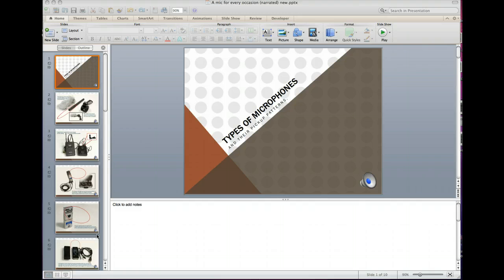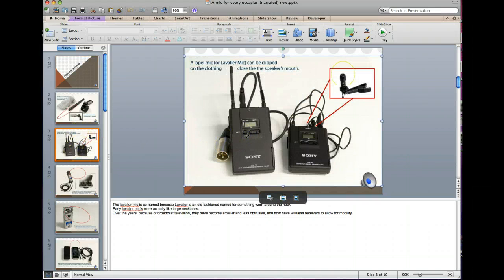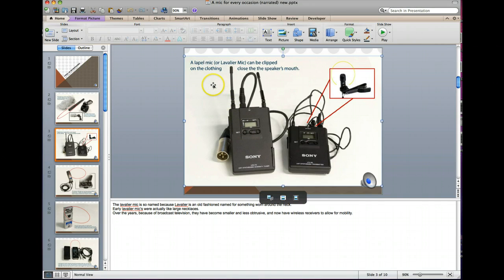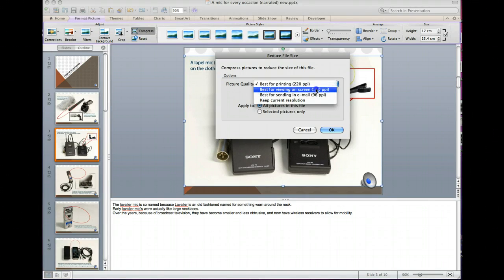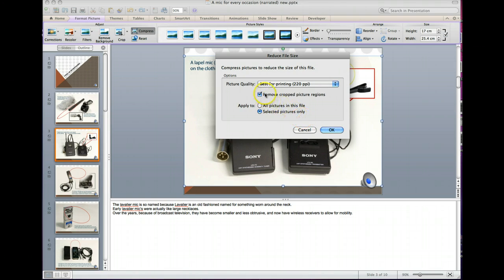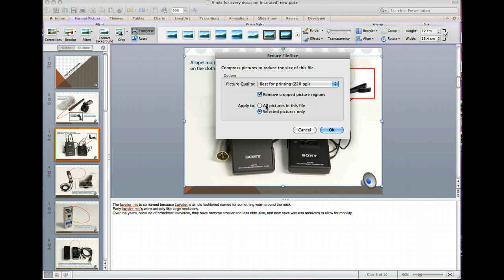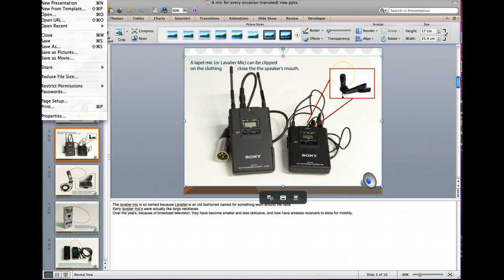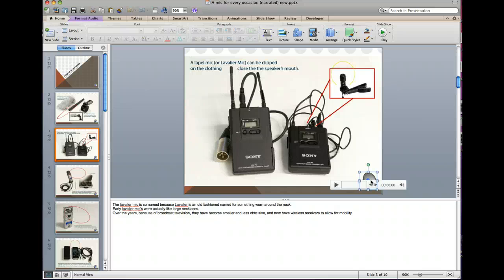Compressing your narrated Powerpoint